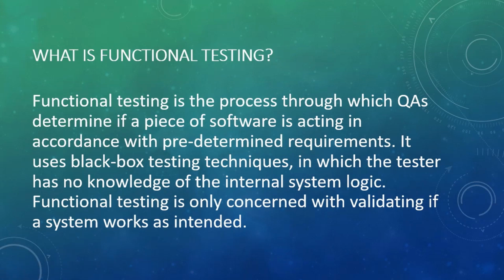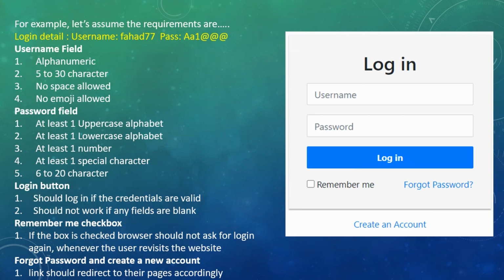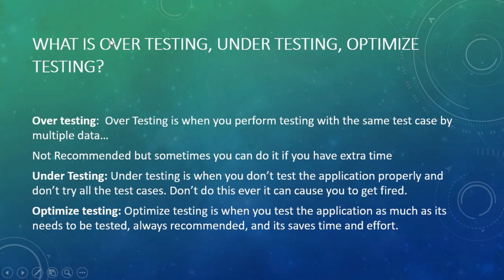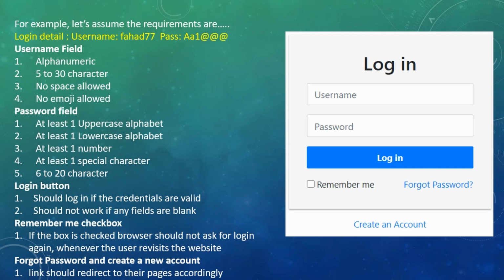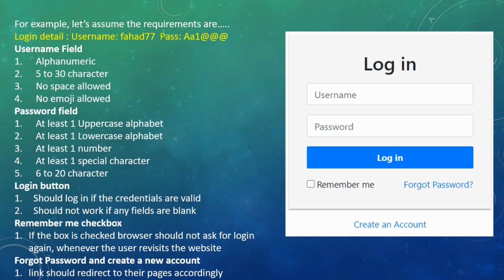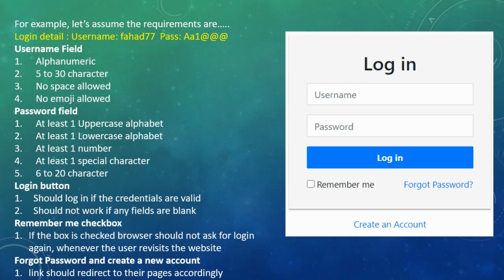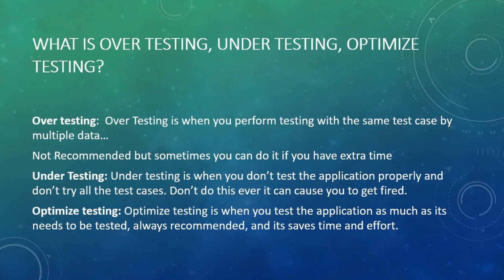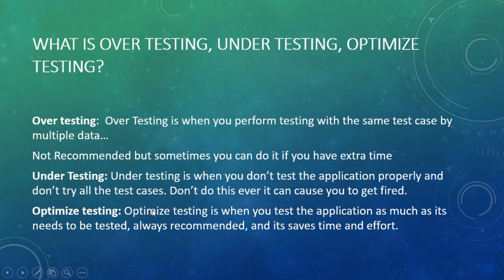Functional Testing in Software | Testing Login Page Testing | Software Testing Full Course